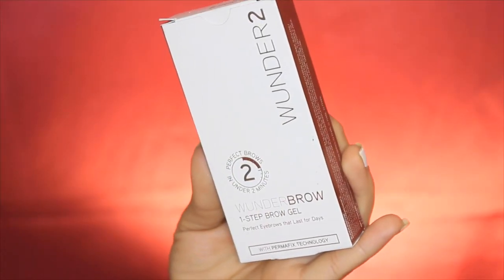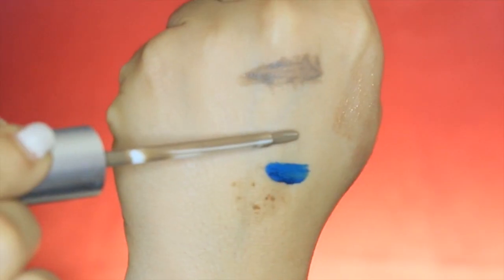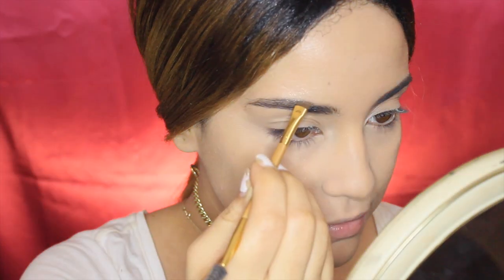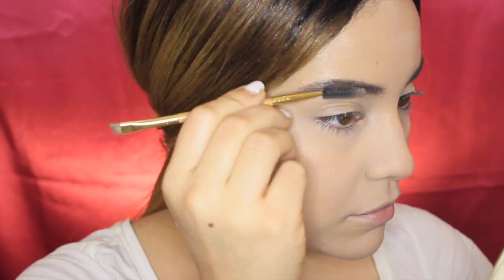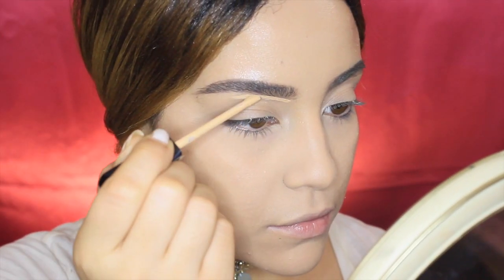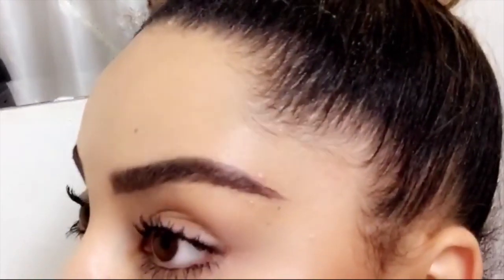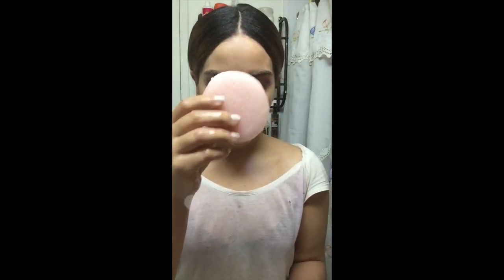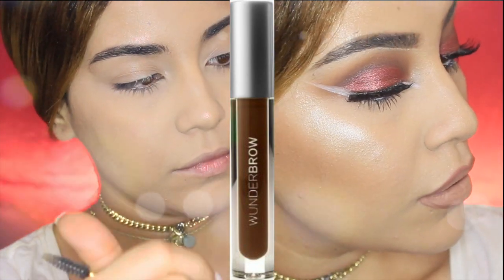Wunderbrow 1-STEP BROW GEL | Review +Demo | SAZY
WATCH IN HD" Quality booster ;)

Heyyy My beautiful friends, today I wanted to share this amazing product that I have been using, and is the Wunderbrow 1 Step brow gel in the color Brunette. The only reason why I did a mini review on this product is because how amazingly it lasted on my brow + did not come off easily when I washed my face which means I could now have brows at the beach YASS!!

& HELL YASS this makeup im wearing will be up F R I D A Y - - 😁👍🏼

PRODUCTS USED :

WUNDER2
- Wunderbrow 1 step brow gel in color brunette

CLAIMS :
-Transfer proof
-Water proof
-Last for days
-1 step application
-Looks natural
Can be found at ;

SOCIAL MEDIA;
Desio - Creamy Beige